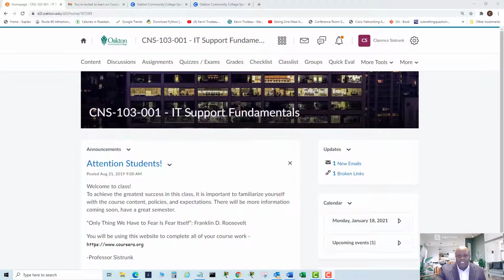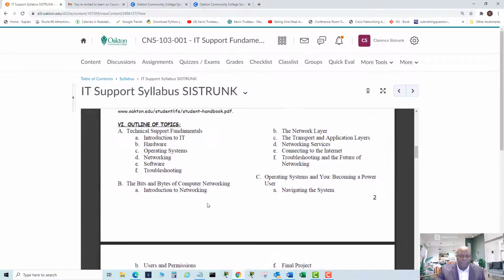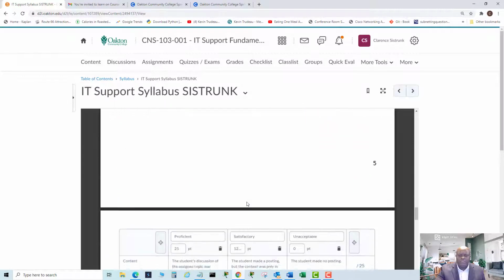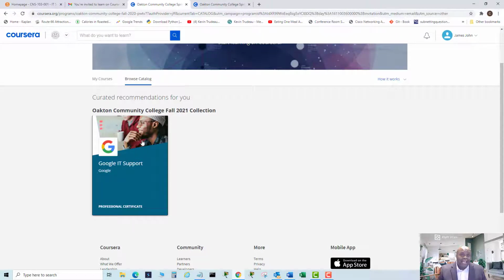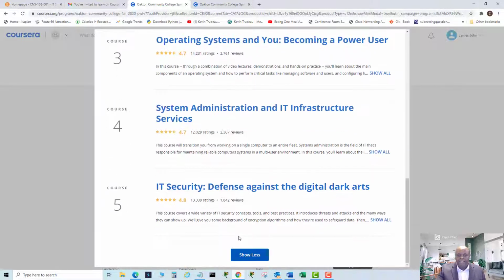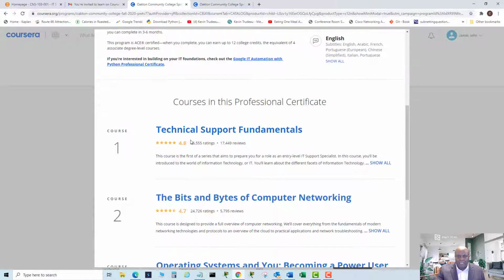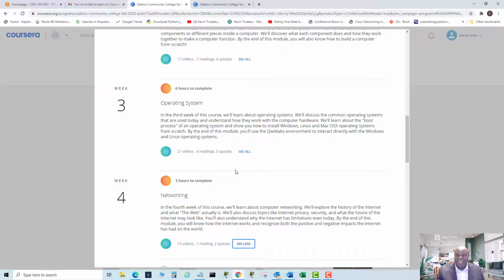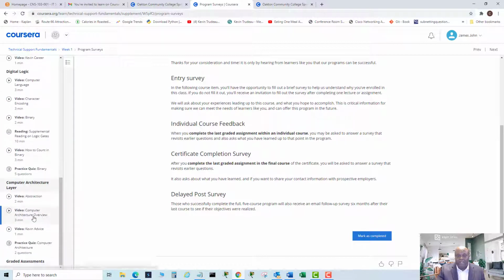IT Support Fundamentals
This course prepares students for entry-level IT support jobs.  It utilizes Google IT support training modules to teach the fundamentals of IT support.  Course includes troubleshooting and customer service, networking, operating systems, system administration, and security. Upon completion of this one-course curriculum, students will also earn the Google IT Support Professional certificate.

LEARNING OBJECTIVES:
Upon completion of this course students will have learned to:
A. Explain what the Internet is, how it works, and the impact it has in the modern world.
B. Explain how applications are created and how they work under the hood of a computer.
C. Utilize common problem-solving methodologies and soft skills in an Information Technology setting.
D. Describe network services like DNS and DHCP that help make computer networks run.
E. Configure users, groups, and permissions for account access.
F. Install, configure, and remove software on the Windows and Linux operating systems.
G. Configure disk partitions and filesystems.
H. Utilize operating system knowledge to troubleshoot common issues in an IT Support Specialist role.
I. Describe how to make the most of the cloud for your organization.
J. Demonstrate how to manage an organization’s computers and users using the directory services, Active Directory, and OpenLDAP.
K. Demonstrate how to back up your organization’s data and how to recover your IT infrastructure in the case of a disaster.
L. Utilize systems administration knowledge to plan and improve processes for IT environments.
M. Explain the difference between authentication and authorization.
N. Describe best practices for securing a network.